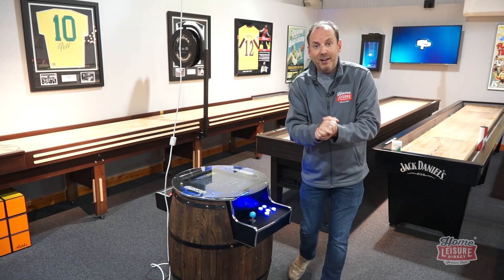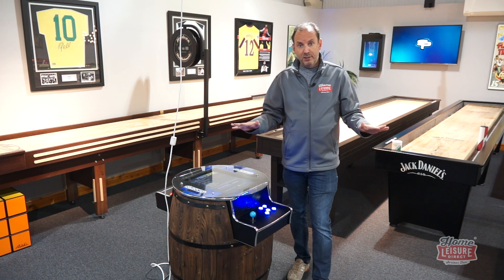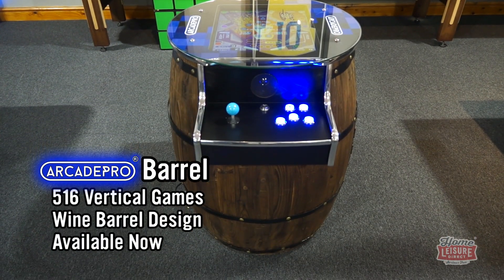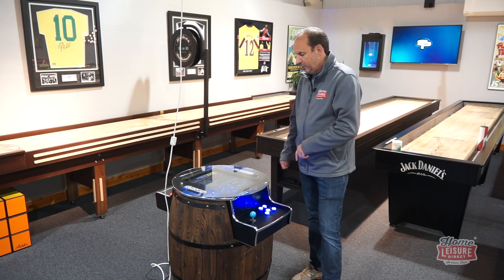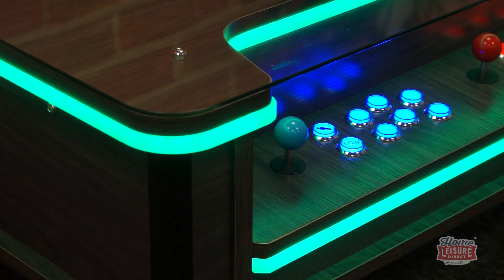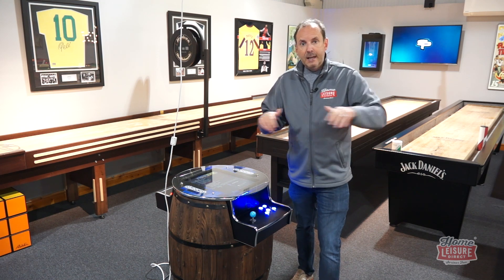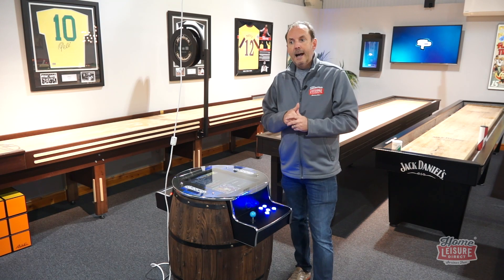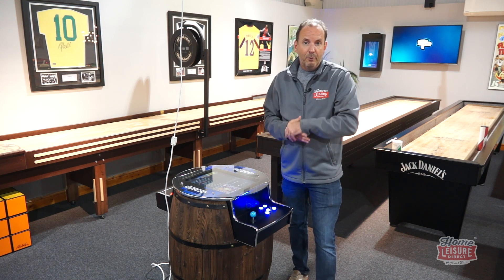October 2021 News Update - New Product Reveals!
Plenty to show you in this instalment of the Home Leisure Direct news! Get your first look on-video at our brand new ArcadePro machines, Bullseye augmented reality darts and finally Shufflepucks, our new smart shuffleboard system!